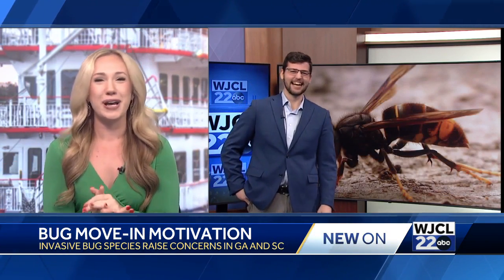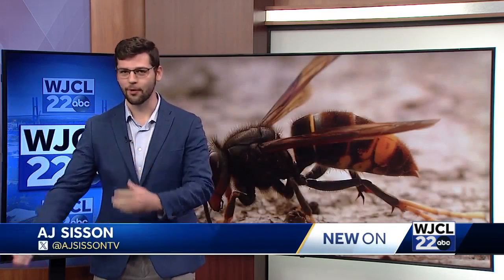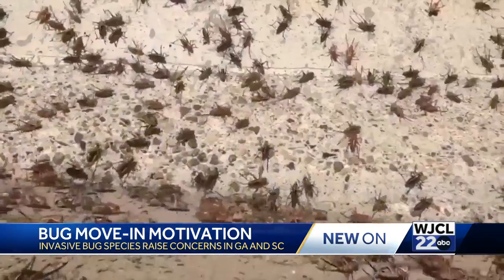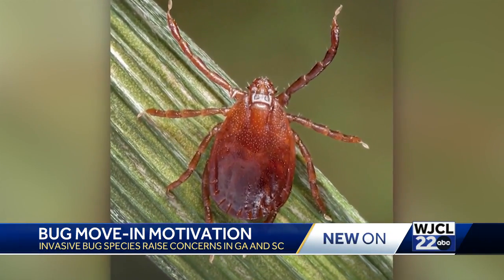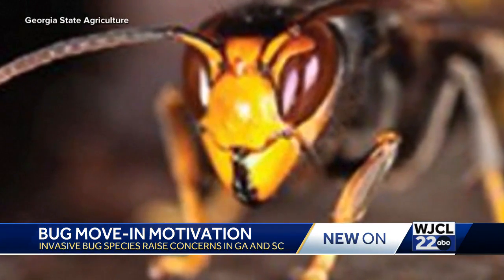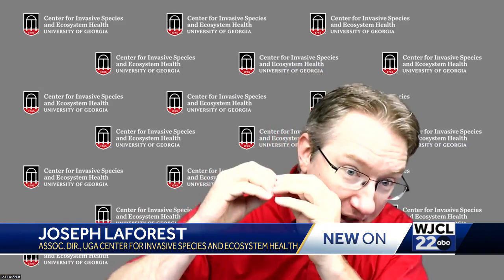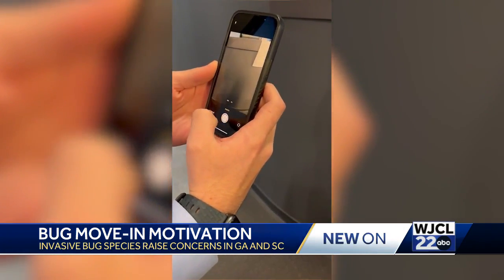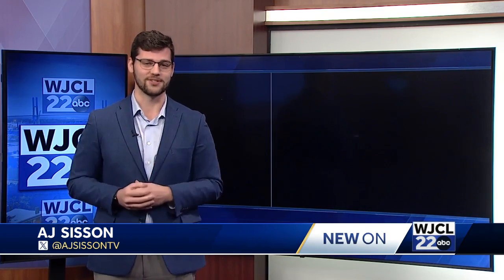Wondered why we've seen new bugs in Georgia and South Carolina? A UGA professor explains why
Similar to how most humans move from place to place, a bug will out-grow a spot, and move to a new, more attractive area to stay.